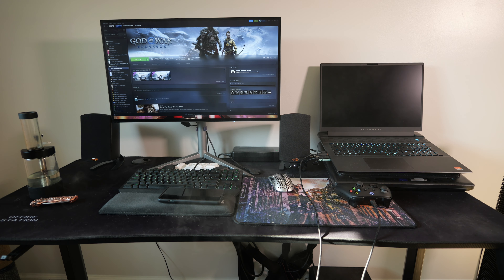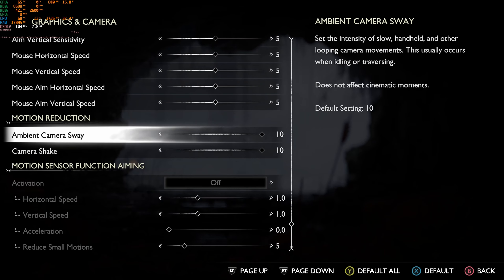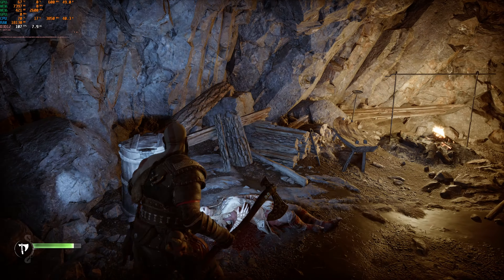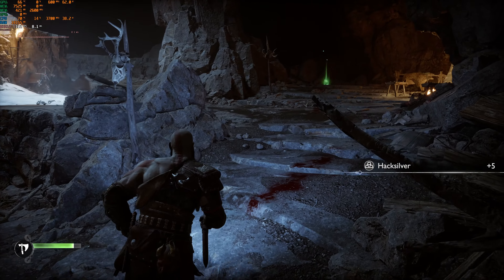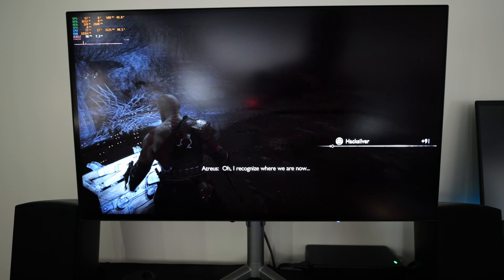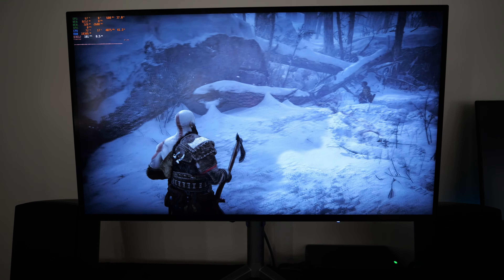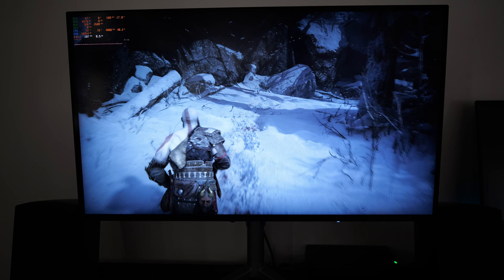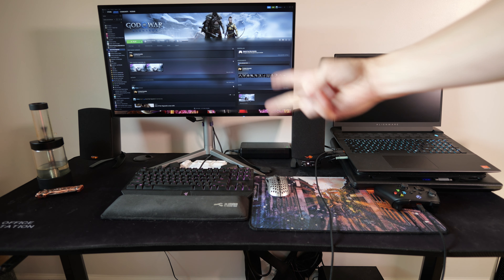Alienware m18 AMD 7900m God of War Ragnarok 1440p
What up everybody I got a gameplay video for you guys today on the Alienware m18 AMD 7900m. Today we will try God of War Ragnarok at 1440p.

Intro - 0:00-0:34
Ultra Settings - 0:35-0:59
Ultra Screen Recorded Gameplay - 1:00-6:43
Ultra Camera Recorded Gameplay - 6:44-12:51
Outro - 12:52-13:42

Specs
AC Adapter
330W Adapter

Color Choice
Dark Metallic Moon

Display
18" FHD+ (1920 x 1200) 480Hz, 3ms, ComfortView Plus, 100% DCI-P3, FHD IR Camera

Graphics
AMD Radeon(TM) RX 7900M, 16GB GDDR6

Keyboard
Alienware CherryMX ultra-low-profile mechanical keyboard with per-key AlienFX lighting - US English

Memory
32 GB: 2 x 16 GB, DDR5, 4800 MT/s

Operating System
Windows 11 Home, English, French, Spanish

Primary Battery
6-Cell Battery, 97WHr (Integrated)

Processor
AMD Ryzen 9 7945HX (80MB Cache, 16-cores, 32 threads, up to 5.4 GHz Max Boost)

Storage
2TB, M.2, PCIe NVMe, SSD

Wireless
Qualcomm WCN6856, 2x2, 802.11ax, MU-MIMO, Bluetooth(R) wireless card